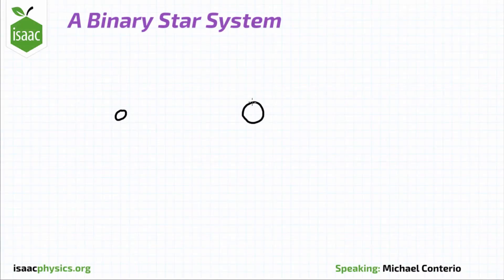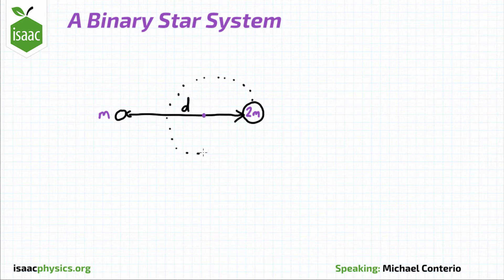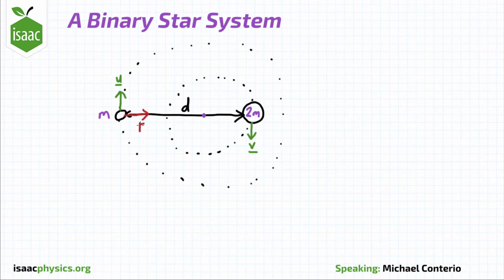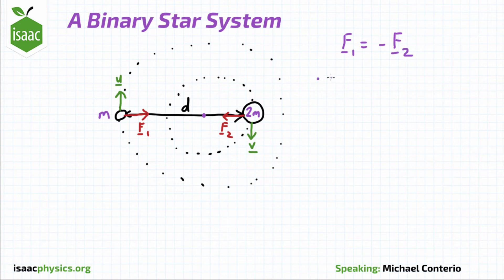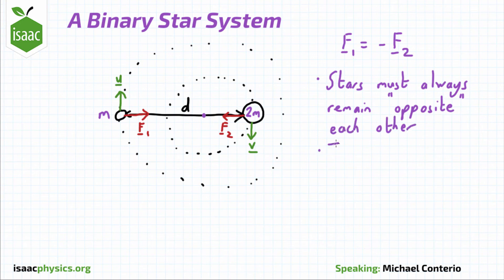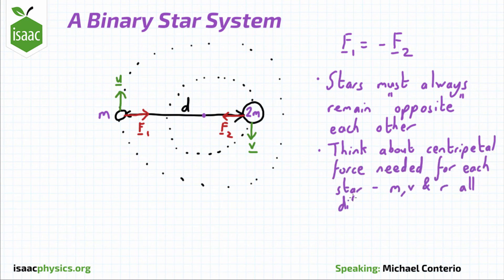A Binary Star System - Part A - Gravitational Fields Level 5